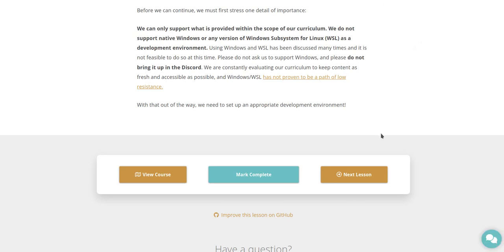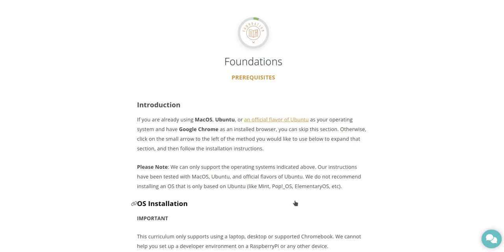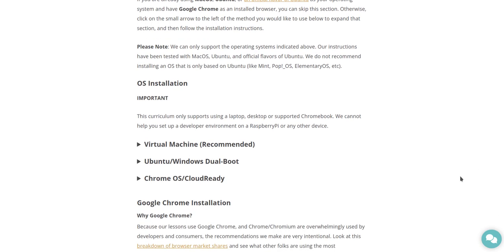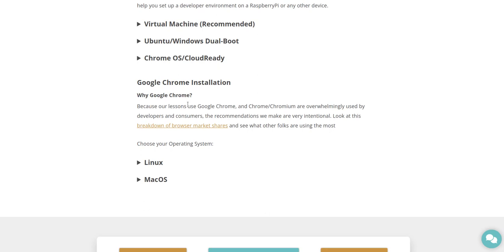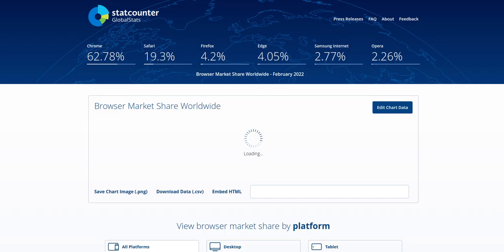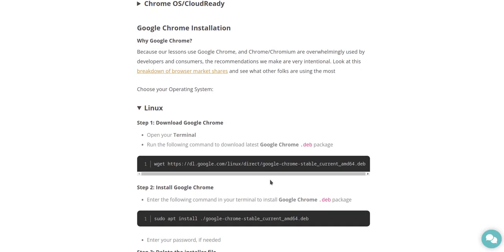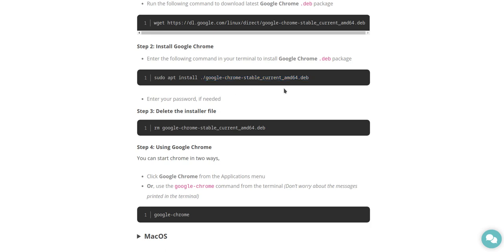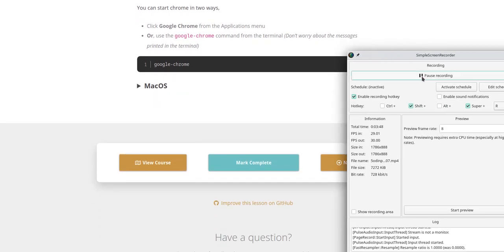The Odin Project 5